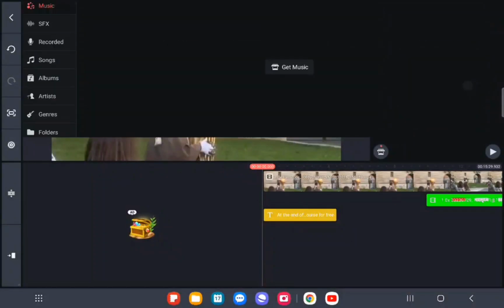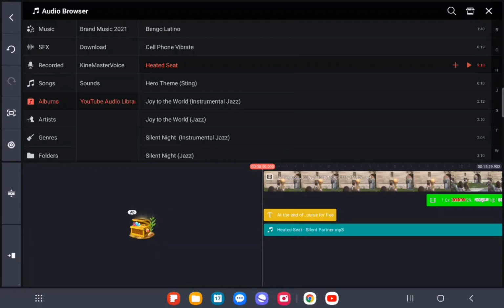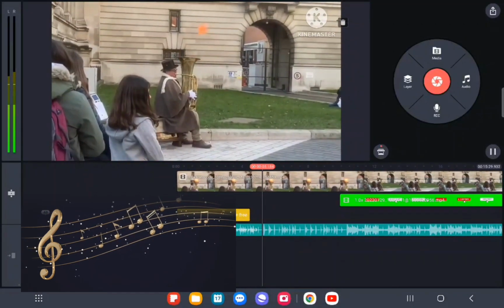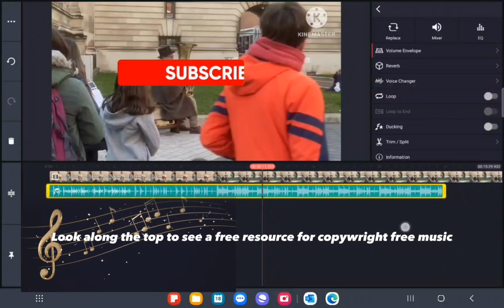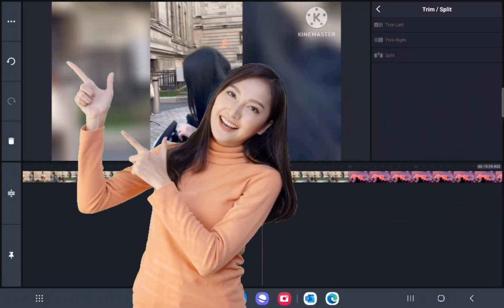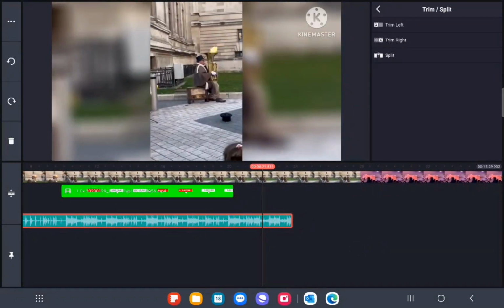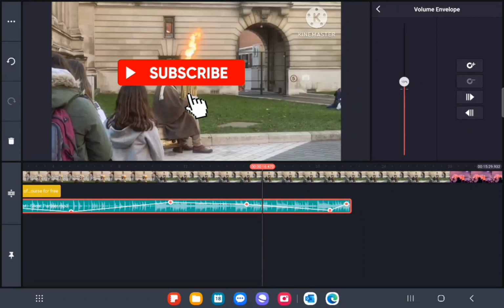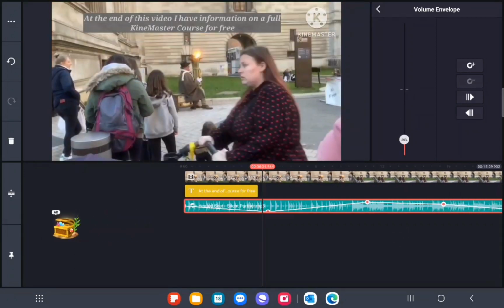Perfect Audio Sync in KineMaster: Volume Envelopes & Cuts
How to add music to your KineMaster videos on iPhone or Android

Learn how to enhance your videos with Kine Master by adding audio tracks, adjusting volume envelopes, and cutting and trimming clips.